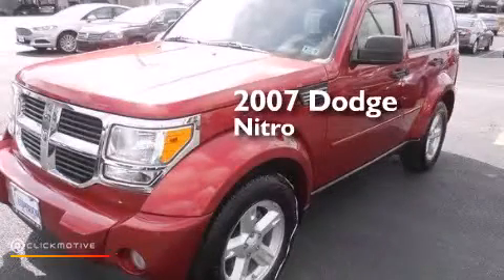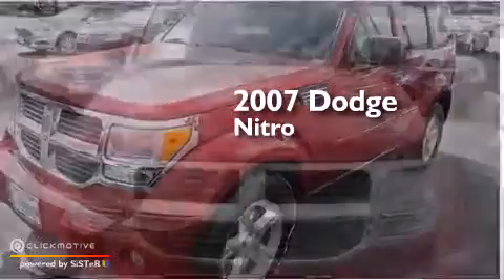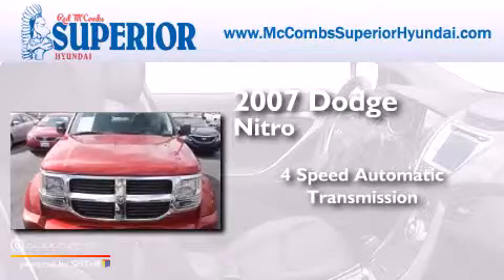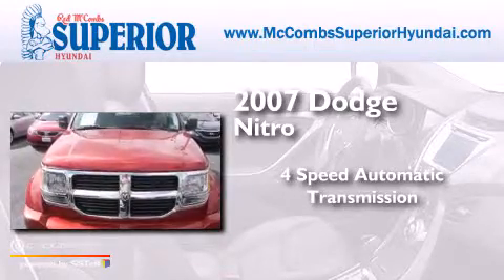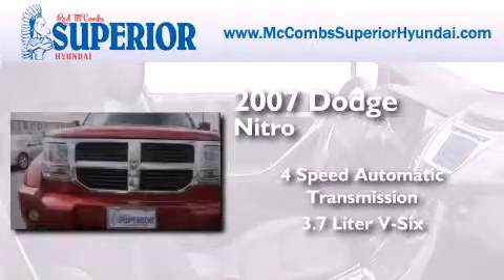2007 Dodge Nitro New Braunfels TX Red McCombs Superior Hyund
Walk around Video for our 2007 Dodge Nitro here at Red McCombs Superior Hyundai . Red McCombs Superior Hyundai has been honored to serve the San Antonio , Kirby , New Braunfels , and Boerne , TX area . We promise that your experience at our dealership will exceed your expectations ! We have a great selection of new and used vehicles and would love to tell you about any additional discounts on the 2007 Dodge Nitro . Stop by Hyundai Northwest where we are At Your Service ! Year : 2007 Make : Dodge Model : Nitro Engine : Gas V6 3.7L/226 Trans . : Automatic Exterior : Inferno Red Crystal Pearl Miles : 125,860 Interior : Call for color Stock : 460661A Red McCombs Superior Hyundai 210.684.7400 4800 NW Loop 410 San Antonio , TX 78229